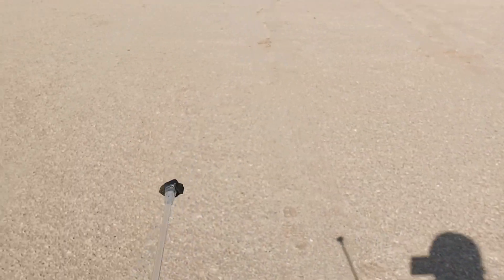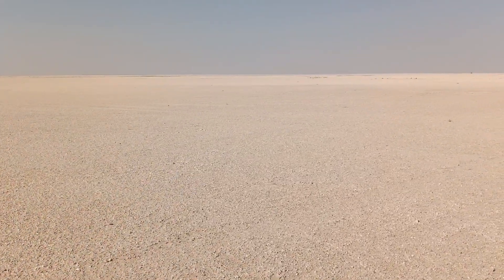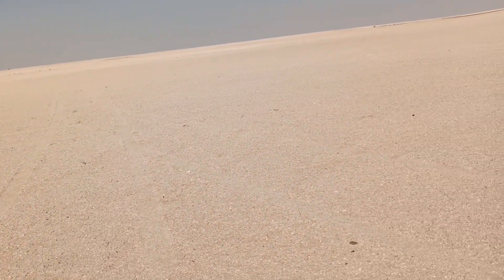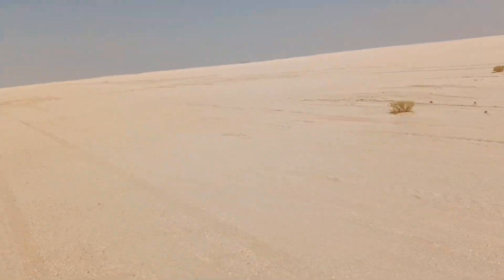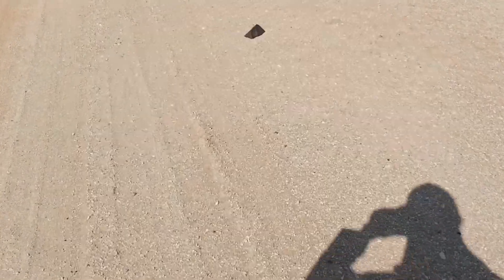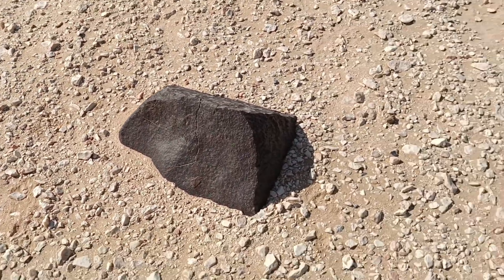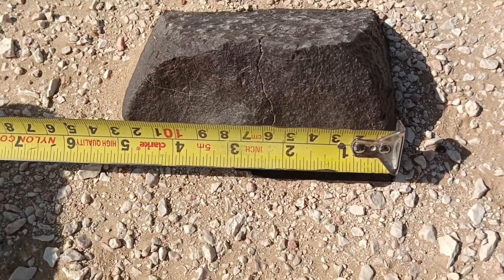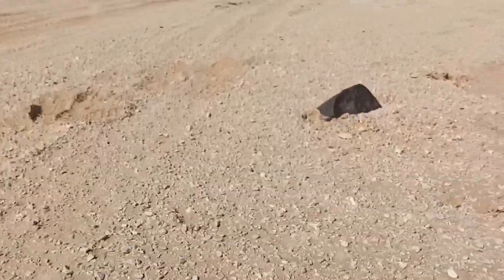The biggest meteorite I found in the Desert weighing 4,160 grams.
Music from InAudio Track Name. Fantasize, Brazilian.